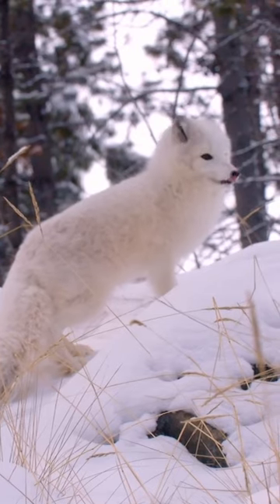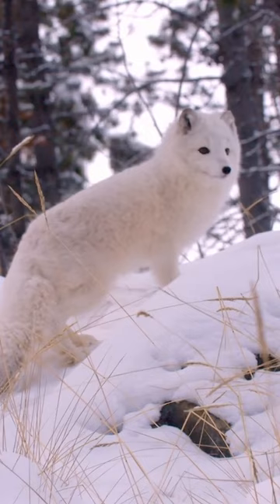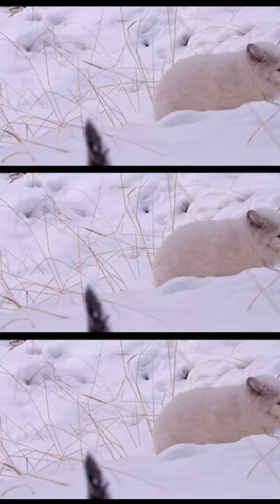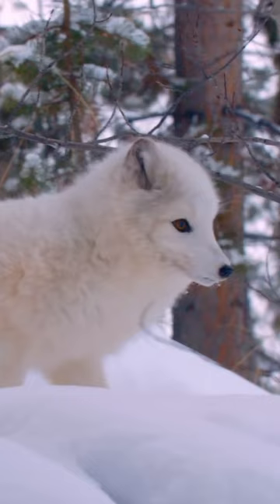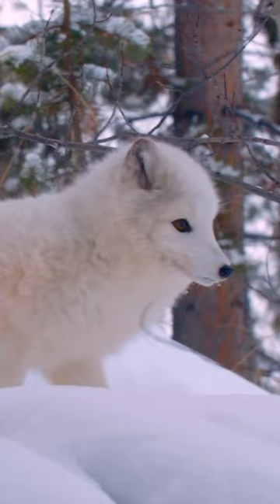Arctic Fox x Bunny Collab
nature's fox x bunny collab